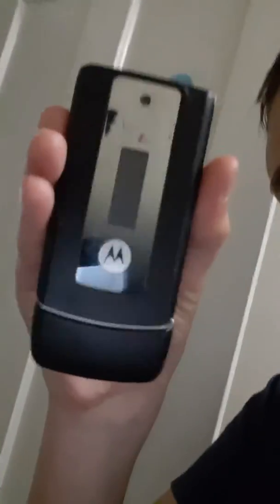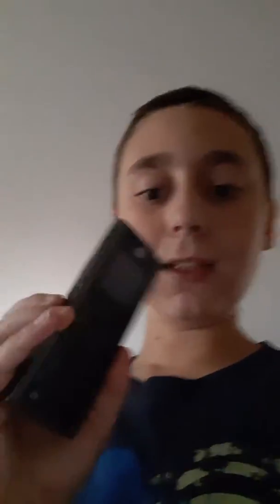Flip phone review h0t version